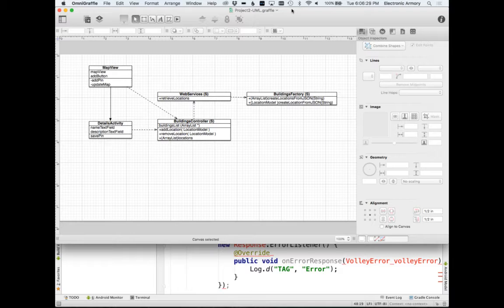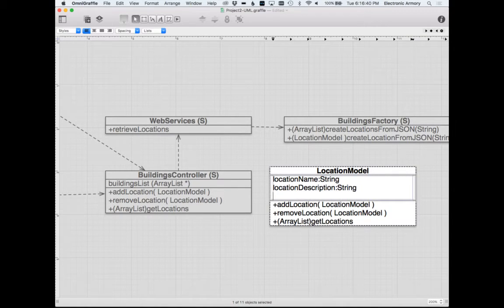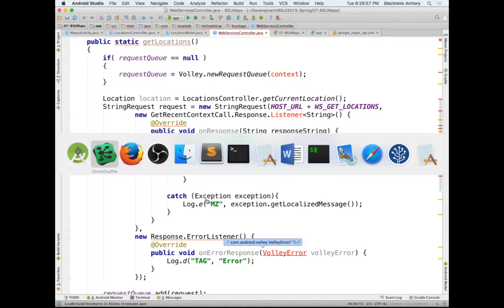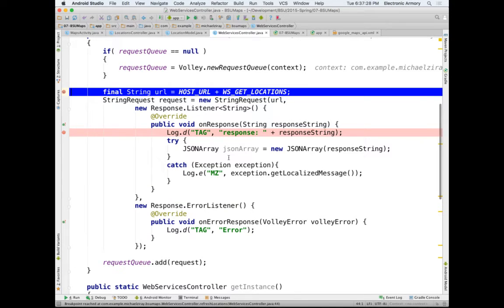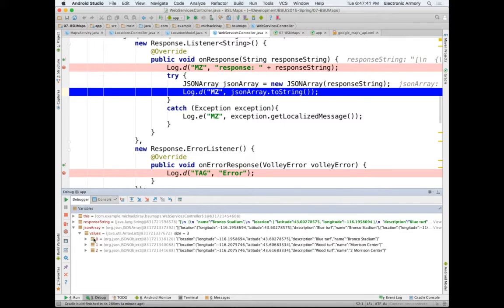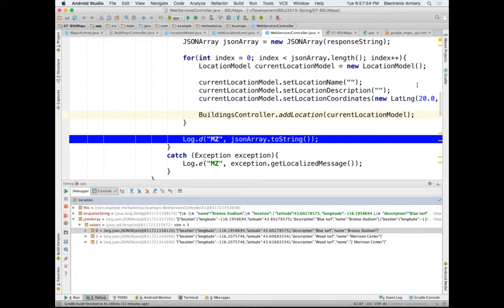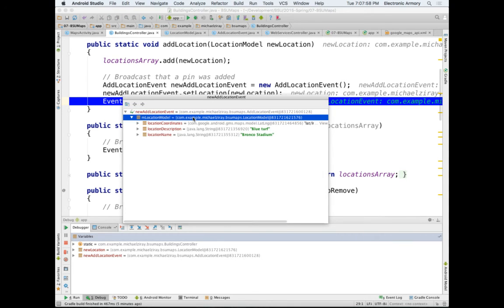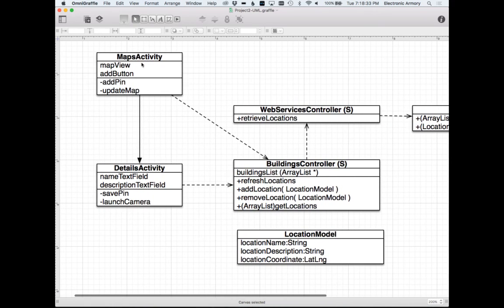Architecting a Web Services JSON Location Based Android App using Volley, EventBus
We'll architect, design and implement Google Maps Android app using a web service to download and parse a JSON response and then broadcasting that event using EventBus by GreenRobot. In a future video, we'll use that to set pins on a map.